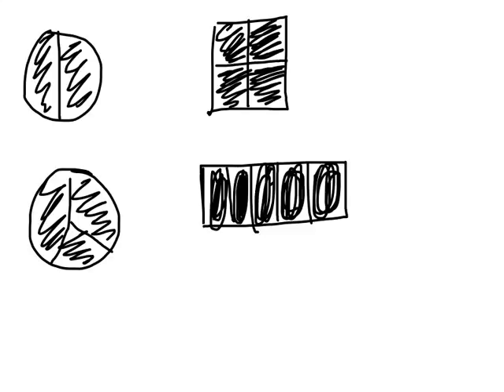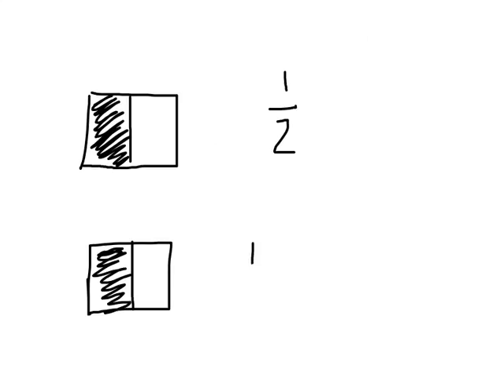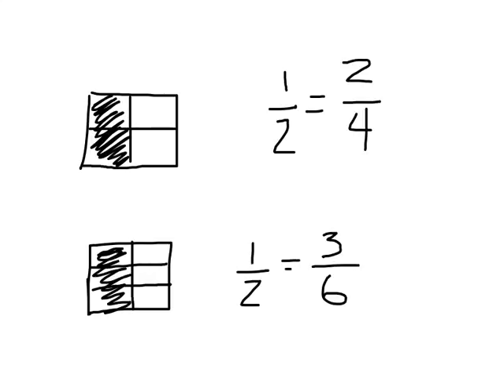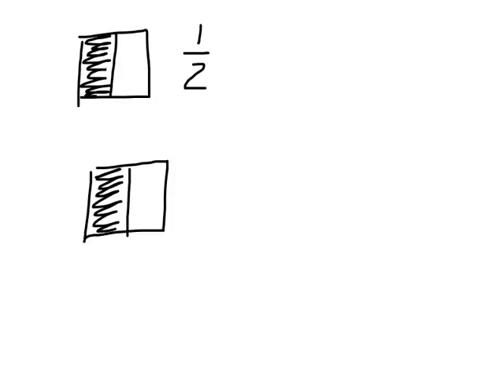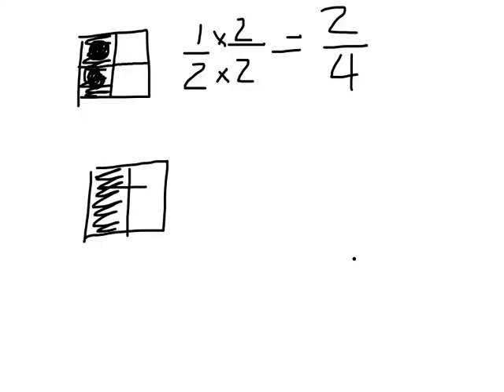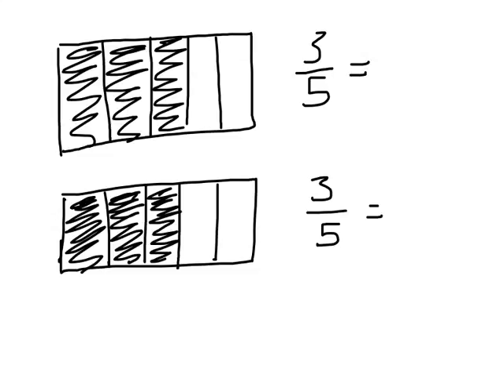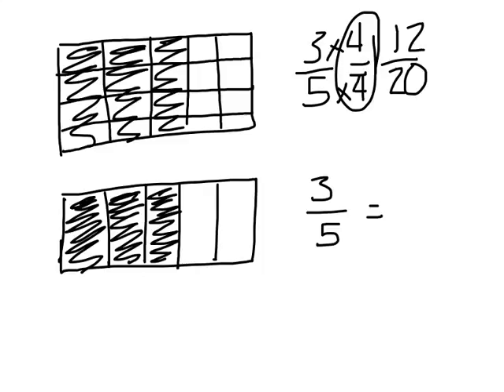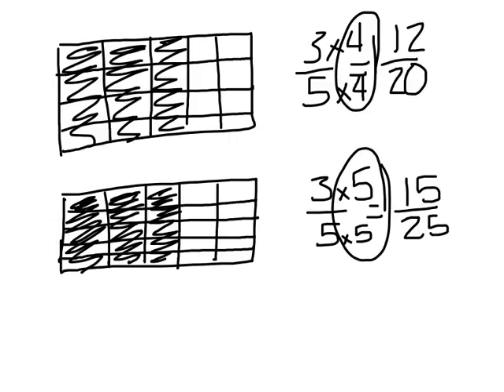Create equivalent fractions